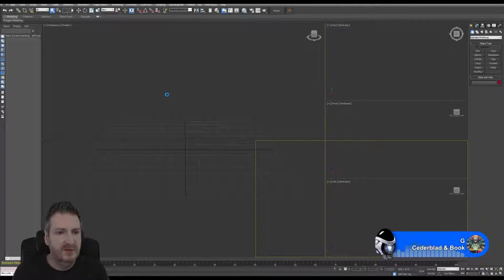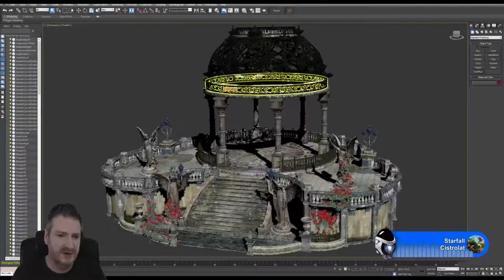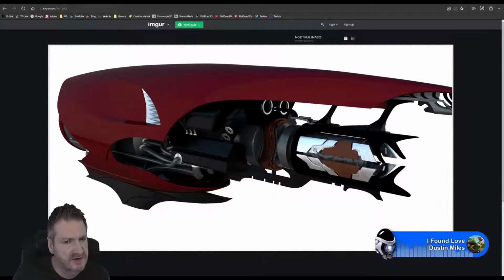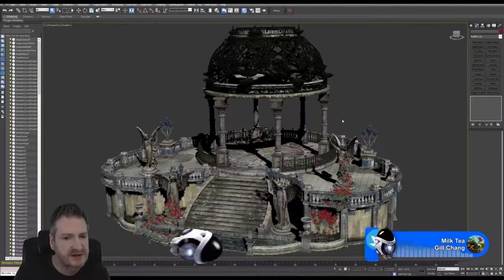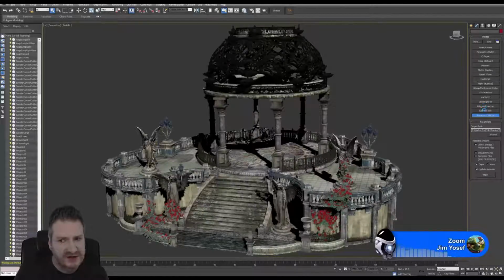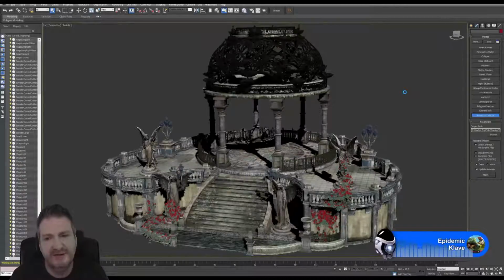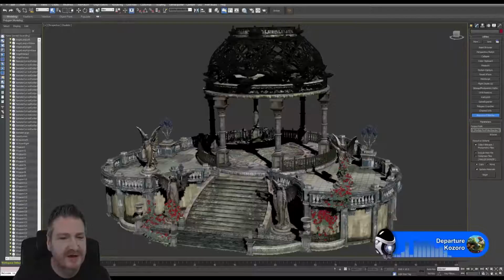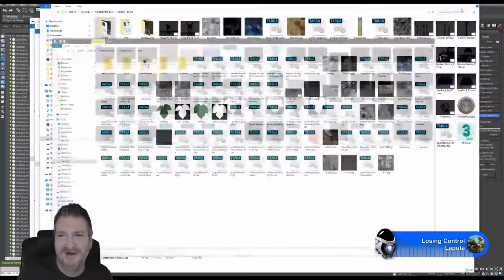Modeling Garden Terrace Stream 11 JAN 2017 - Part 1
PhilDoes3D Twitch Stream from 11 JAN 2017 -

Tacacho & Laputa & TimBuk2 - Loving This Moment (feat. Jared Hiwat)